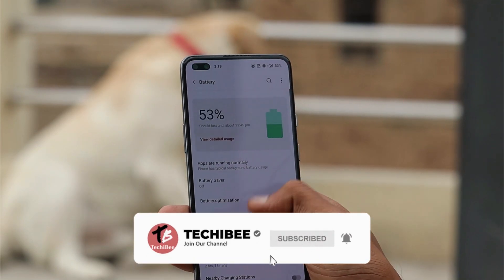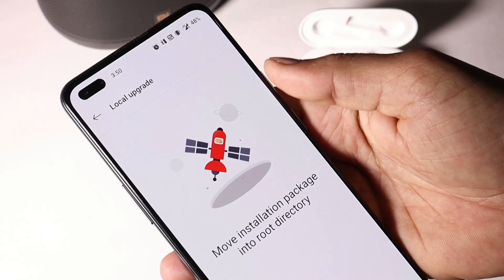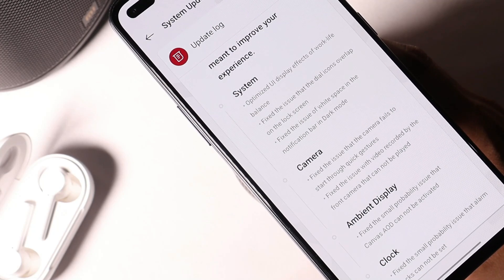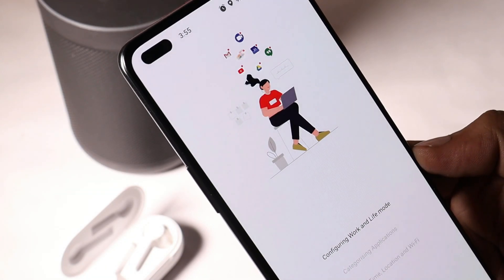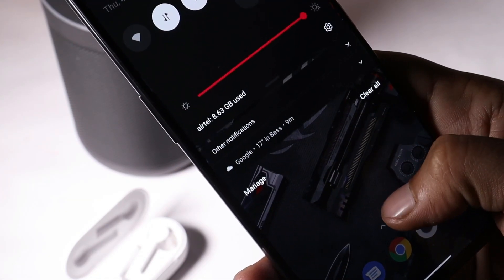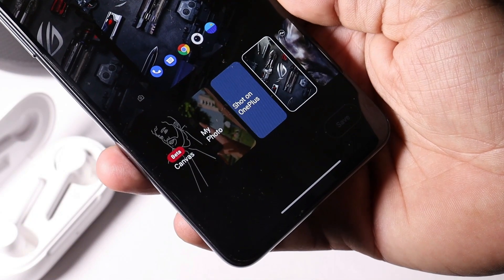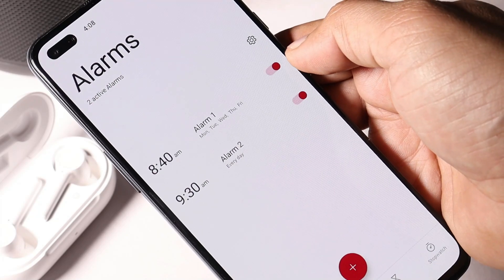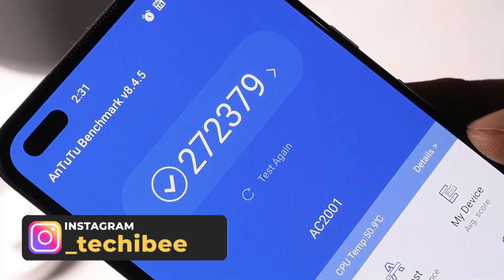Oneplus NORD gets Oxygen OS O/B - 3 w/ Camera & Ambient Display improvements | Almost Perfect OOS 11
Oneplus NORD gets Oxygen OS 11 open beta 3 with Camera & Ambient Display improvements.